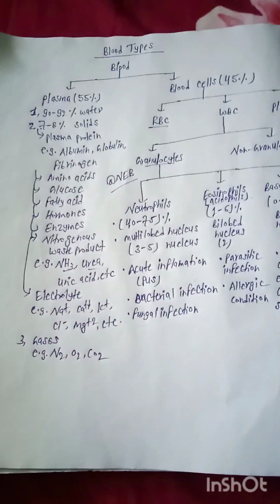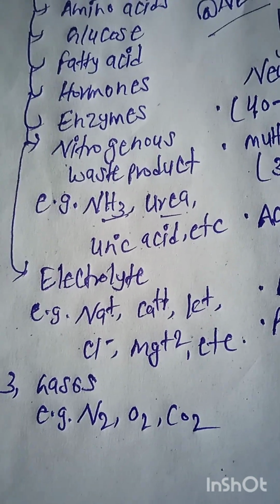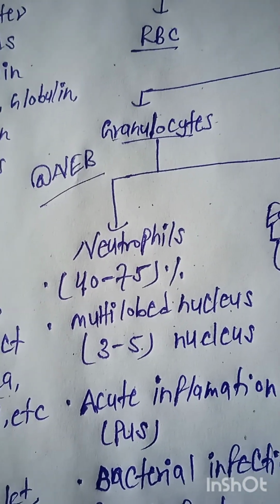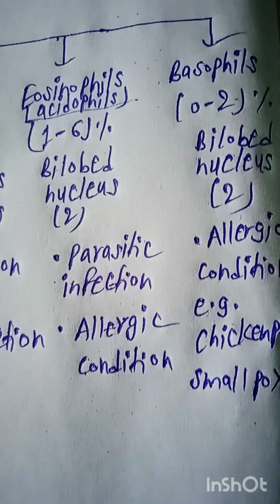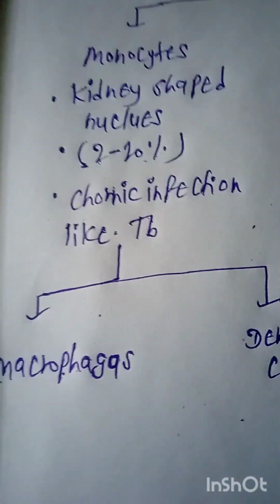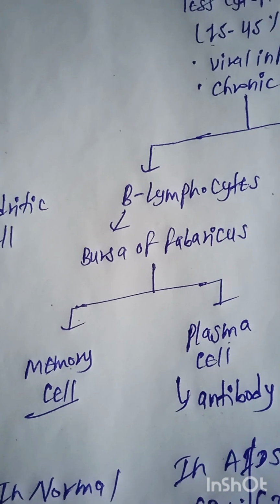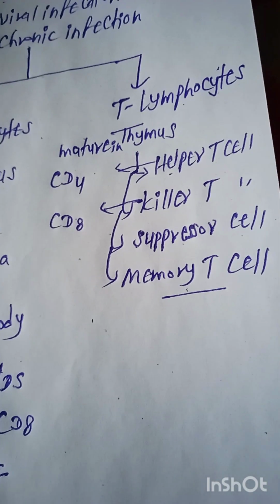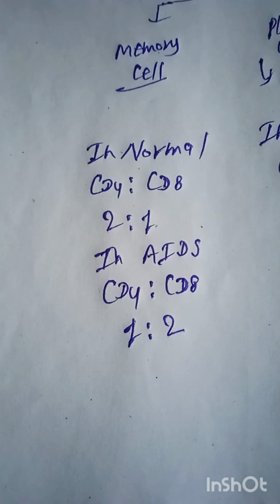Blood Types for MBBS, BAMS ,BDS and other medical field.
Version 1: In this informative YouTube video, we delve into the fascinating world of blood physiology, specifically tailored for MBBS, BAMS, and other medical students. We explore essential topics such as blood types, blood formation, and blood composition. Understanding these fundamental aspects of blood physiology is crucial for medical professionals in diagnosing and treating various conditions. Join us as we unravel the intricacies of blood physiology and gain valuable insights into this vital component of the human body.

Version 2: Welcome to our YouTube video dedicated to blood physiology, designed to cater to the learning needs of MBBS, BAMS, and other medical students. Throughout this comprehensive presentation, we delve into the intricacies of blood types, blood formation, and blood composition. By grasping the fundamentals of blood physiology, medical professionals can better comprehend the mechanisms behind diseases and develop effective treatment strategies. Join us as we explore the fascinating world of blood physiology and enhance our understanding of this vital aspect of human health.

Version 3: Calling all medical students pursuing MBBS, BAMS, or other related fields! This YouTube video is tailored to provide you with a comprehensive understanding of blood physiology. We cover essential topics such as blood types, blood formation, and blood composition, equipping you with the knowledge necessary to excel in your medical studies. By delving into the intricacies of blood physiology, you will gain valuable insights into the functioning of this life-sustaining fluid and its significance in diagnosing and treating various medical conditions. Join us on this educational journey as we unravel the mysteries of blood physiology together.